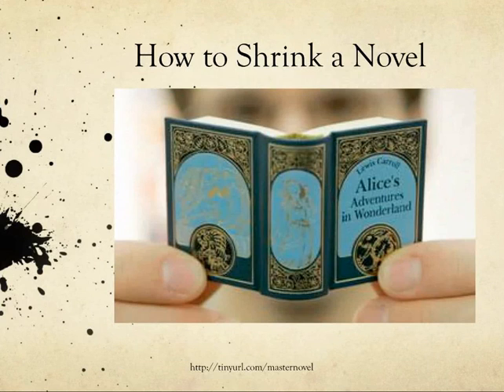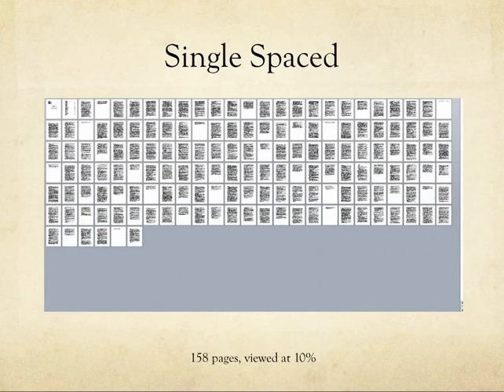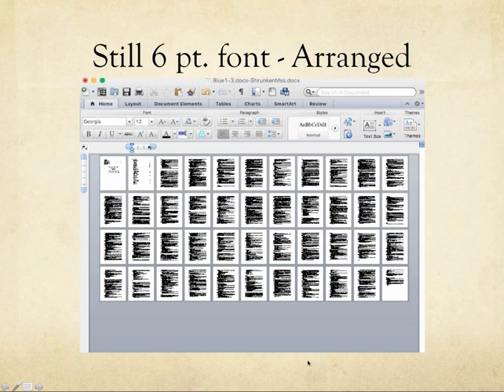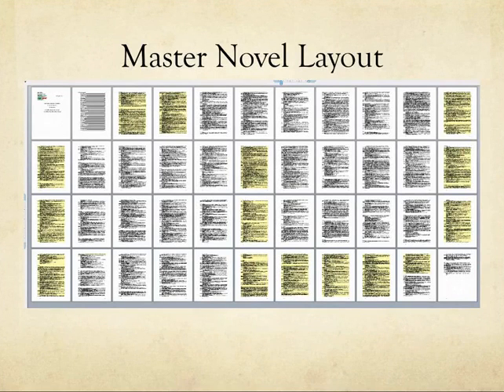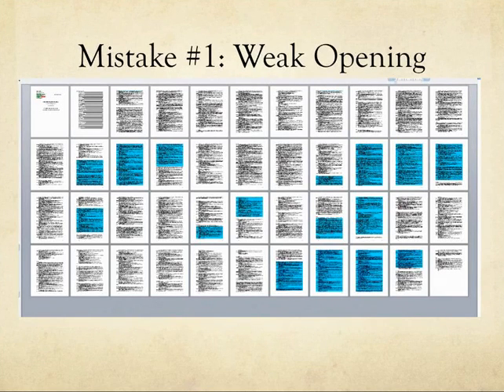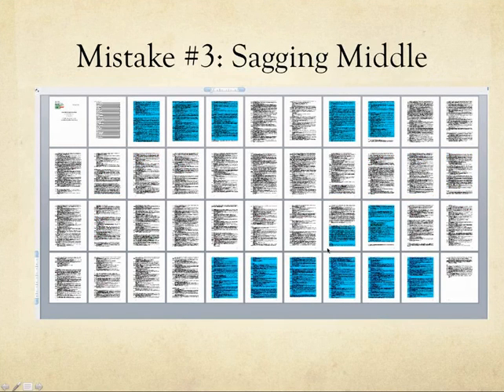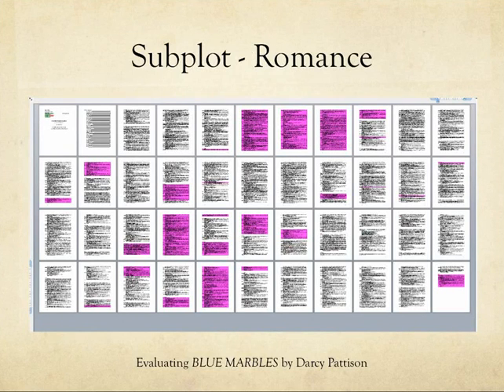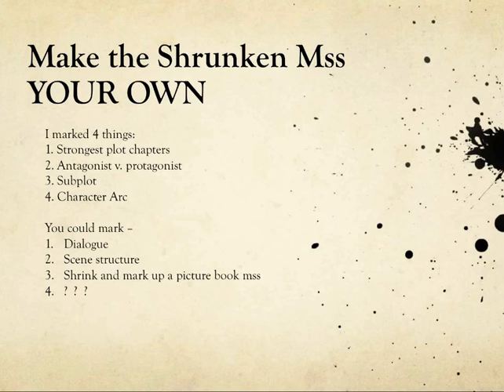Shrinking Your Manuscript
Darcy Pattison explains her technique for a novel review by shrinking her manuscript.